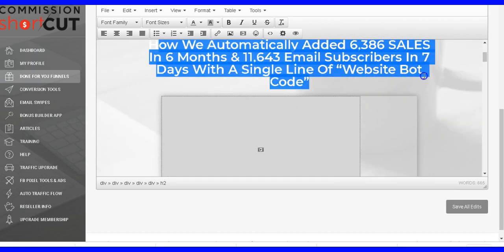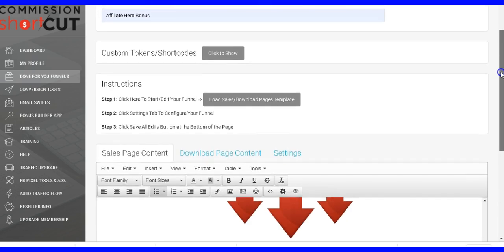Commission Shortcut Review -Special Bonus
Commission Shortcut is a cloud based apps created by Glynn Klosky .

All of these bonus page funnels are hosted on their premium servers so you can save money on hosting.

These professionally-designed bonus pages come with review videos, demo videos, top converting elements from each products sales page, plus  a customization timer to increase sales with scarcity.

The done for you side of things has been created to make things as easy as possible for the user.

MULTIPLE ‘DFY Cash Campaigns’ for plug’n’play profits ANY time you want
100% BEGINNER FRIENDLY - zero experience or tech skills needed
100% CLOUD BASED "Push-button" app AUTOMATICALLY creates winning bonus pages for ANY offer
MAXIMIZE your commissions with the easy to use, POWERFUL cloud-based bonus page building software
SELL MORE of anything you want with custom campaigns, bonus pages & giveaways - including unlimited choice from over 100 high-valued bonus products

Inside this Commission Shortcut Review I go through the sales page of commission shortcut and review the product based on my experience as well. I l also talk about my special custom bonuses that I have for everyone that purchased this commission shortcut through my link as a way of thanks and as a way of providing value to my buyers. I was also given access to this app and I also reviewed the product by going through the dashboard. I hope you like my commission shortcut review.

In the video I didnt mention the otos because I dont want the video to be too long as it may bore the audience.But I have incuded the otos price on my bonus page. Click the link below the video  for more information.

Commission Shortcut Review
Commission Shortcut